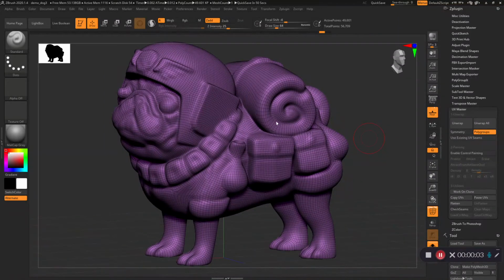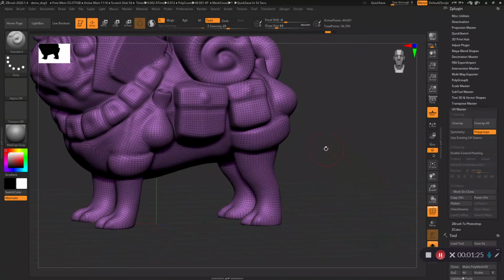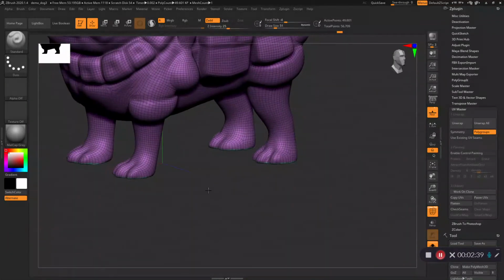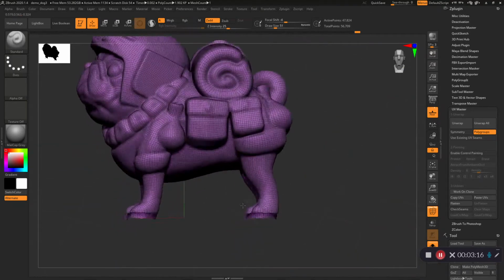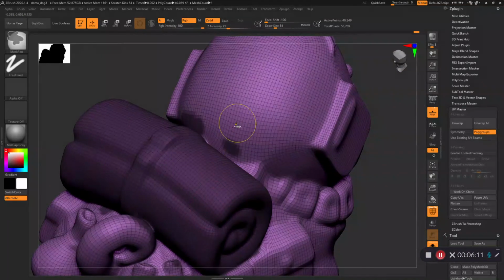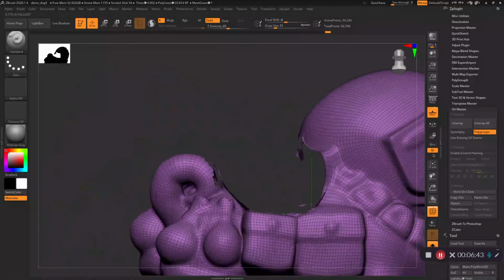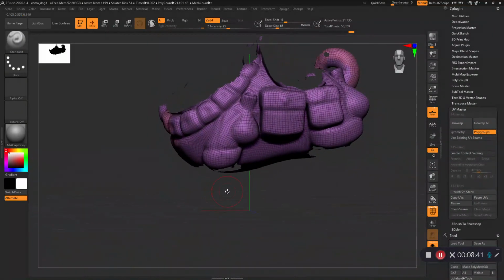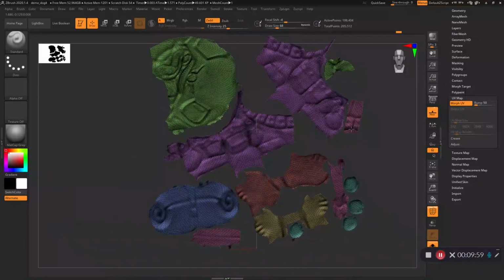Make UVs for the body